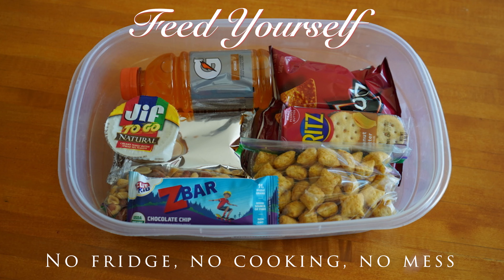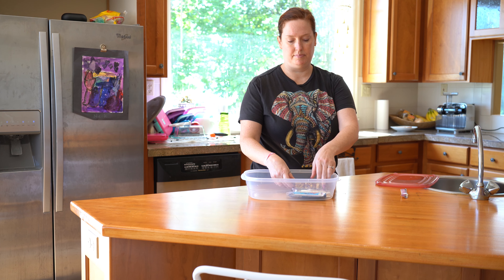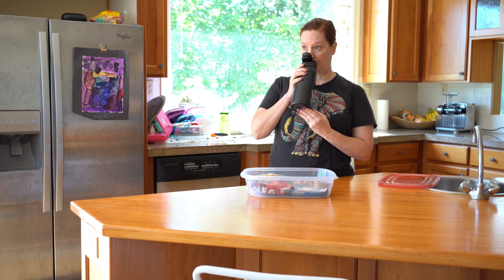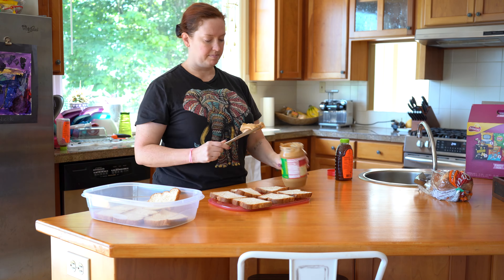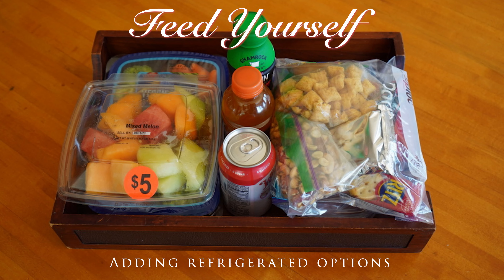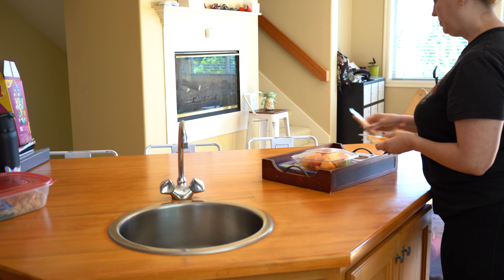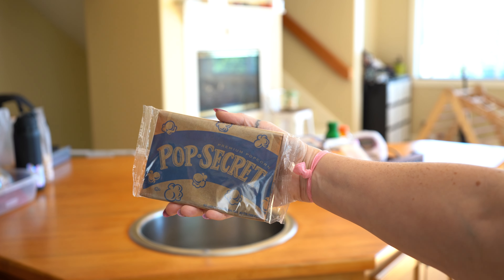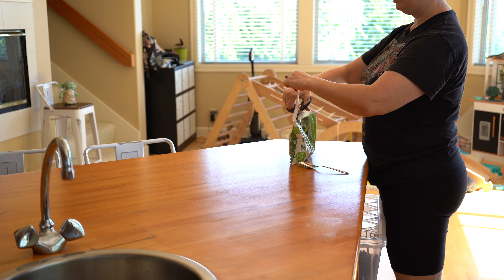Feed Yourself- Easy Tips When Eating is Hard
Feeding yourself regularly is so important, but it can be very hard if you're living with chronic illnesses, if you're post-partum, if you have little kids, etc. This video offers ideas to help you get yourself (and your family if you have one) fed when you're at low capacity.